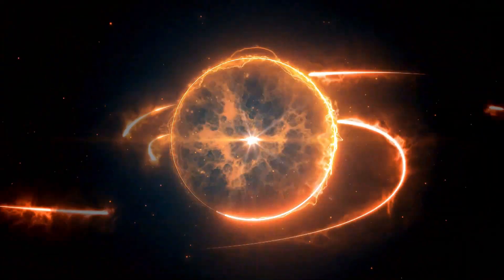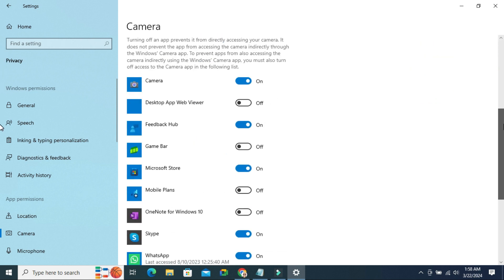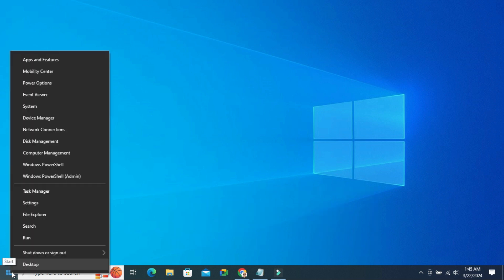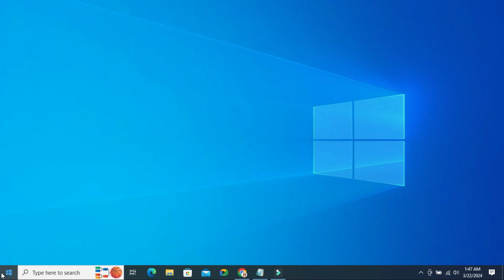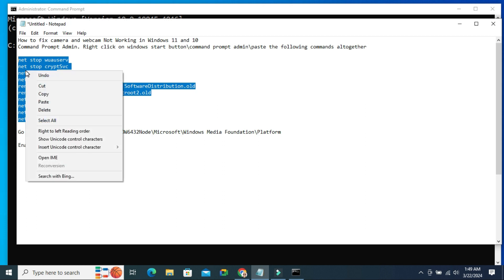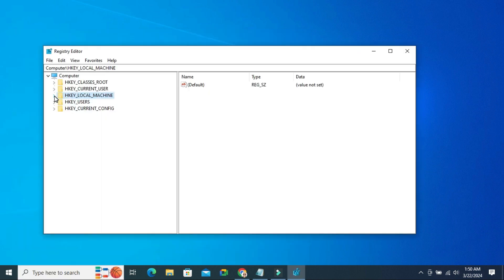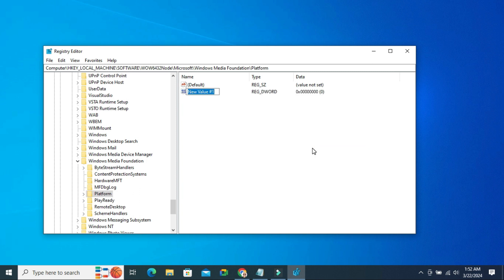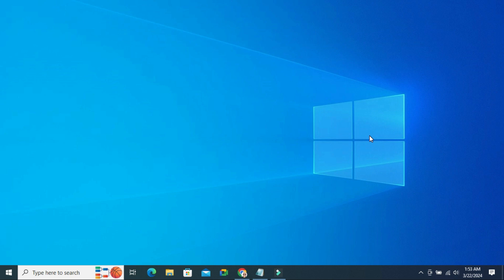How to Fix Laptop Camera Not Working In Game Bar | Windows 10 Tutorial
Command Prompt Admin. Right click on windows start button\command prompt admin\paste the following commands altogether

Go to HKEY_LOCAL_MACHINE\SOFTWARE\WOW6432Node\Microsoft\Windows Media Foundation\Platform

EnableFrameServerMode